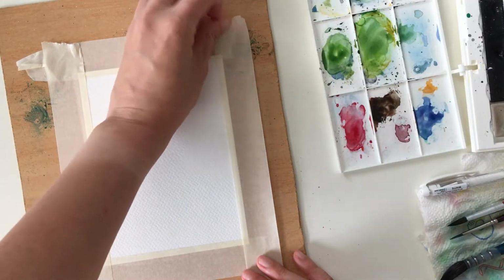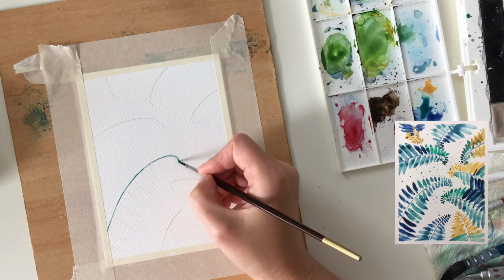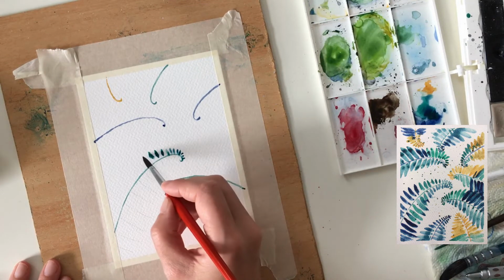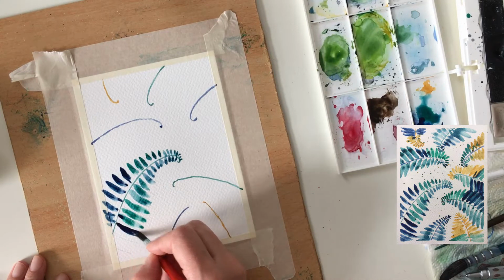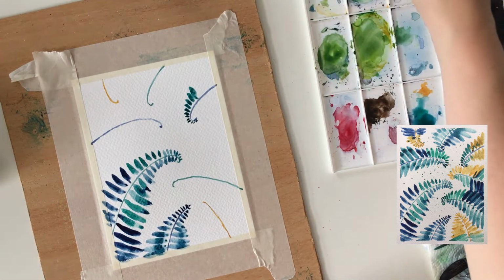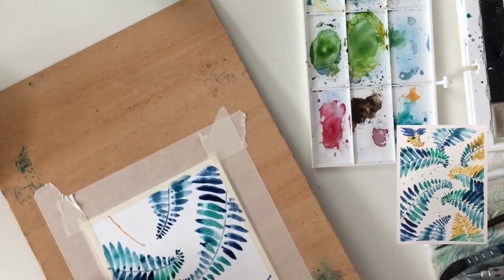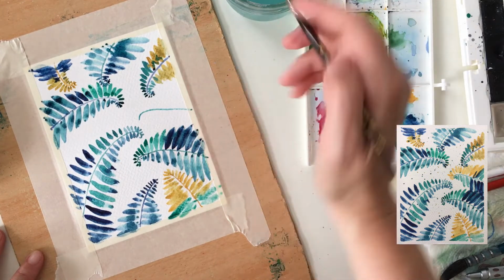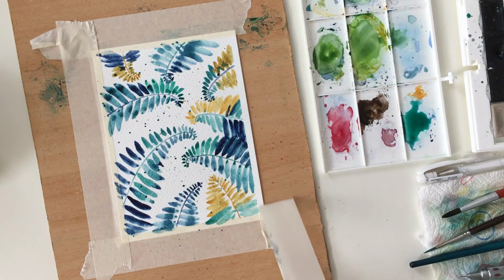10 Minutes Watercolor - Fern Leaves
Hello Friends, welcome to another 10 minutes watercolor tutorial for absolute beginners.
This time we are painting some elegant, fresh fern leaves.
Ferns are very beautiful and simple botanical/floral elements you can work with in your artworks and in this video, we are painting simple composition of several fern leaves in refreshing colors.

In this episode you will learn how to draw/paint fern leaves.

For more detailed watercolor courses, check out my Skillshare, you can try it out for free

Materials:
watercolor paper Rembrandt (25% Cotton)
brushes: brush size 6, liner brush size 2
watercolor paints White Nights (Prussian Blue, Emerald Green, Naples Yellow)
hardboard, masking tape, jar of water, paper towels, pencil